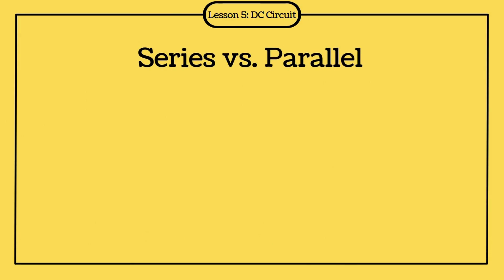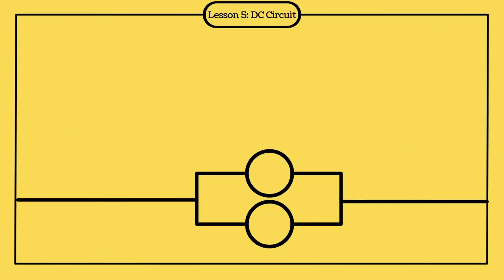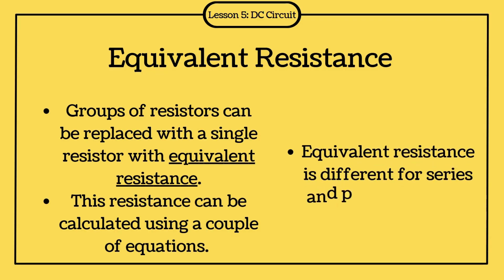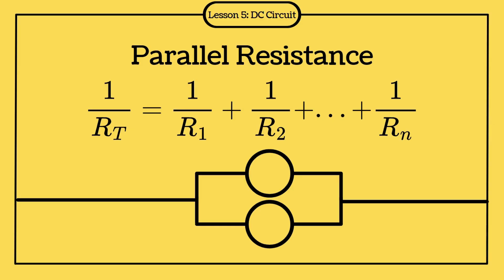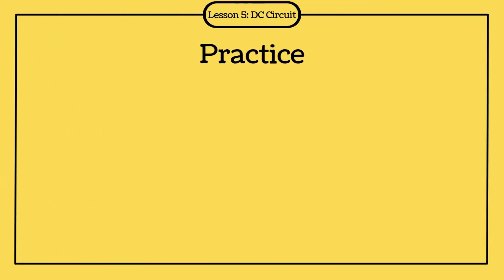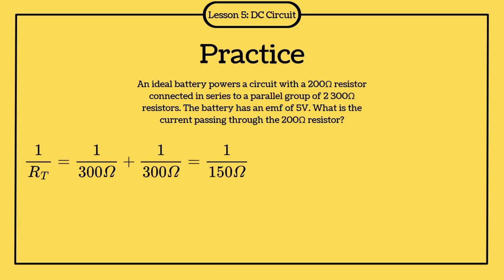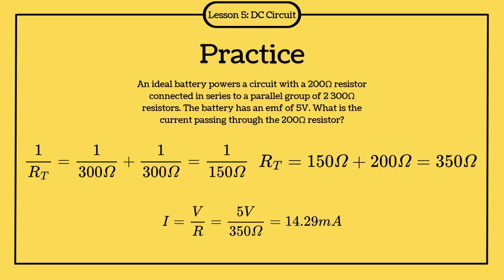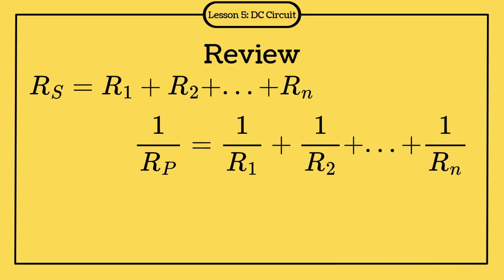Direct Current Circuit - Physics 2 🍎📚 STEM For Others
Welcome to Unit 14 Lesson 5 of our Physics 2 series! In this lesson, Adhrut from STEM For Others breaks down the core concepts behind direct current (DC) circuits — a fundamental topic in electricity and circuit analysis that builds on Ohm’s Law and basic circuit theory.

In this video, you will learn:

· What is a Direct Current (DC) Circuit?: Understanding how current flows in one direction through a complete path powered by a battery or DC source.

· Circuit Components and Their Roles: An overview of essential elements like voltage sources, resistors, switches, and wires, and how they interact in a DC circuit.

· Series vs Parallel Configurations: Explaining the differences between circuits where components share one path (series) versus multiple paths (parallel), and how this affects current and resistance.

· Calculating Equivalent Resistance: Step-by-step methods to compute the total resistance for series and parallel resistor arrangements.

· Using Kirchhoff’s Rules: Applying Kirchhoff’s junction and loop laws to solve for unknown currents and voltages in complex circuit configurations.

· Worked Examples: Sample problems showing how to determine current, voltage drops, and equivalent resistances in real DC circuit setups.

Key Takeaway: Direct current circuits are the foundation of many electronic systems. By mastering how current flows and how to analyze series and parallel combinations mathematically, you’ll be able to solve and predict circuit behavior with confidence.

About STEM For Others: We simplify complex STEM topics to help students succeed.